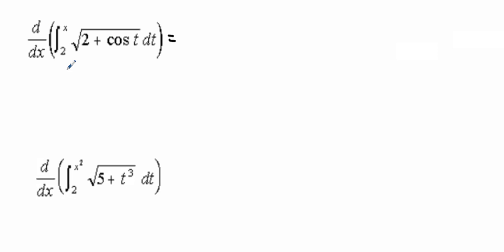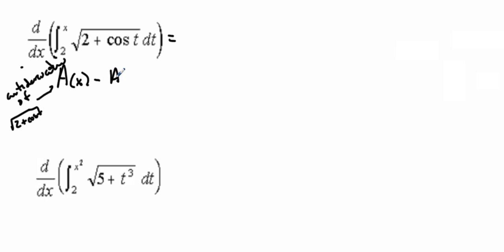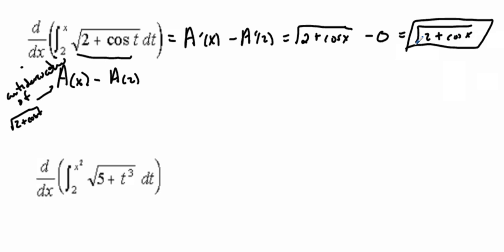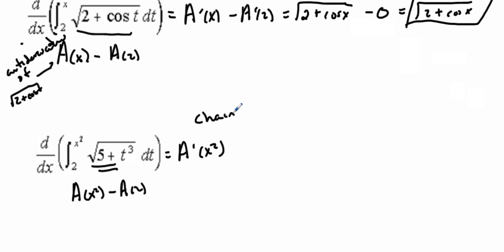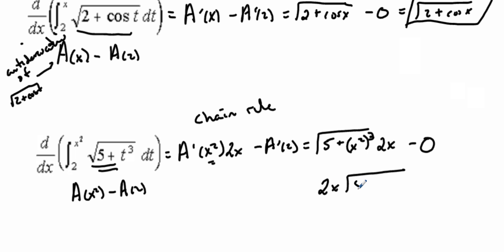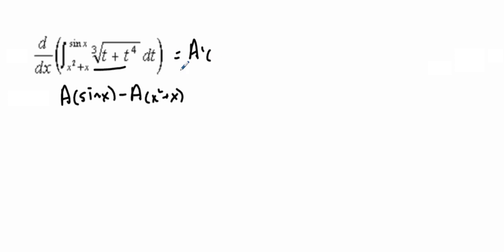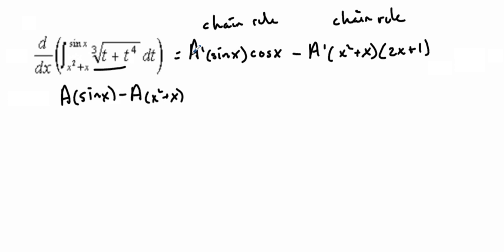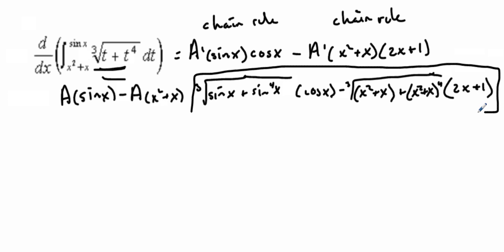Fundamental Thm of Calculus derivative of integral Example 2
Second Lesson on how to find the derivative of integrals.